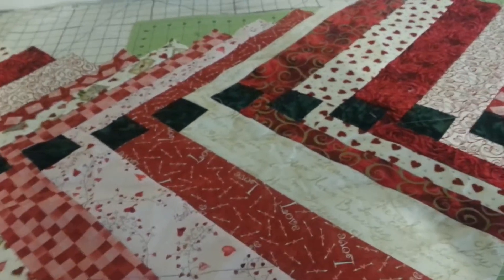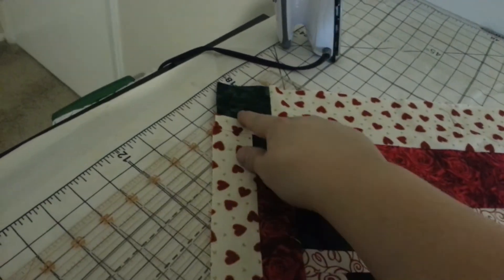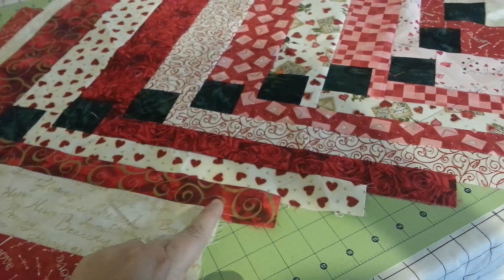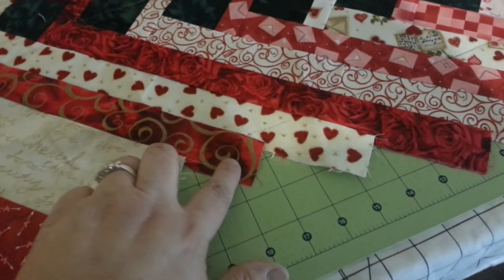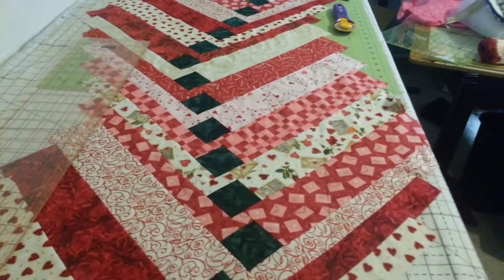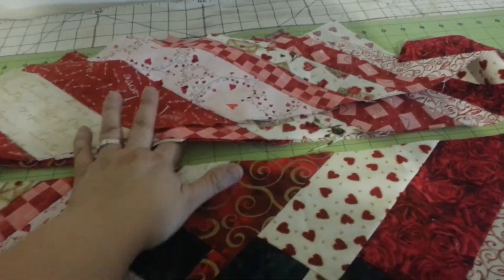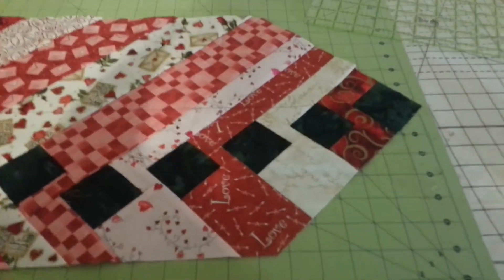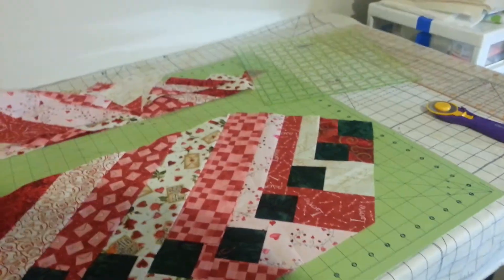French Braid Frenzy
How to Trim the French Braid Frenzy table runner by Lilac Cottage Designs